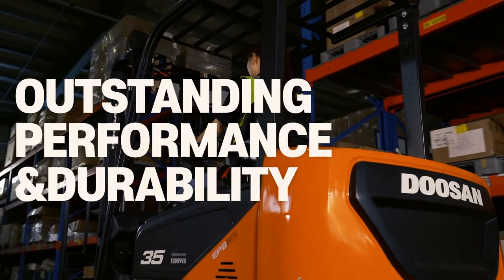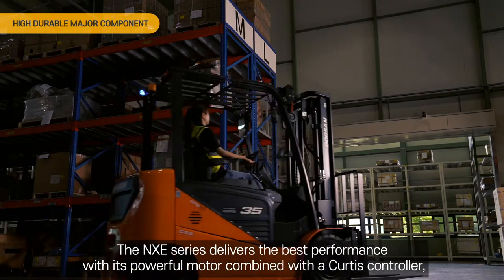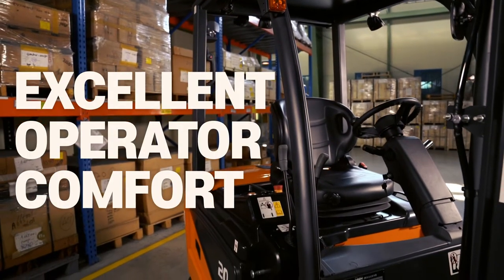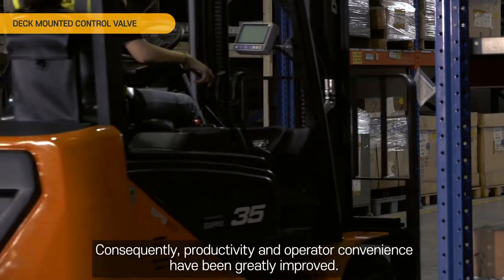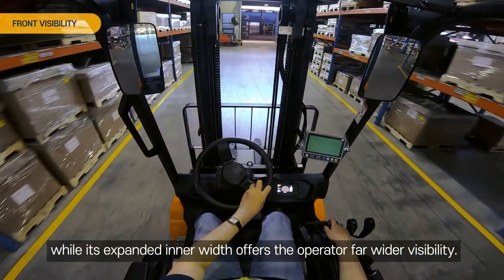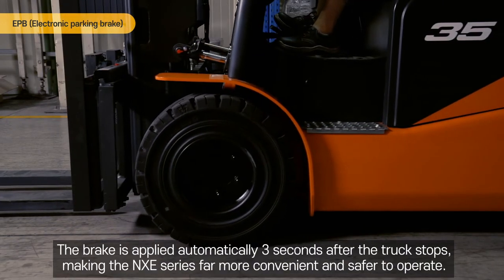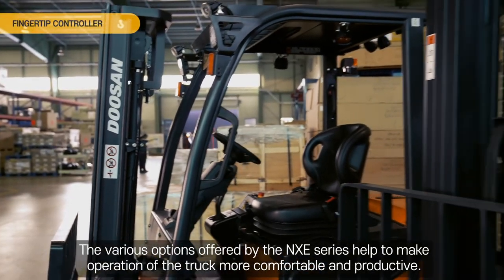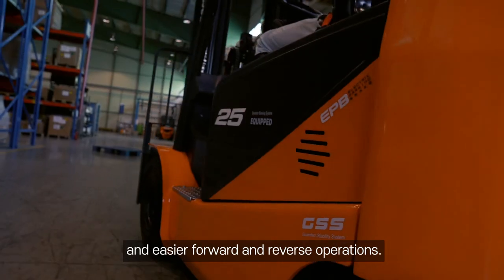Doosan NXE Series Forklift Truck - KS Lift Trucks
Doosan NXE Series Forklift Truck Features

The NXE series of forklift trucks is composed of the 1-ton and 2-ton lineups. The 1-ton lineup features between 1.5-ton, 1.8-ton and 2-ton models.  The 2-ton lineup consists of 2-ton, 2.5-ton, 3-ton, and 3.5-ton models designed for entry and standard trims, respectively.

Maximum space has been secured under the driver's seat by adopting an H-Type axle and placing the pump motor at the rear. The series also offers improved vehicle stability and residual capacity thanks to the lower center of gravity made possible by rearranging the battery's location.

The 2-ton forklift boasts particularly strong residual capacity for hoisting work thanks to the lower battery location, expanded wheelbase, and reduced load distance.

The new 3.5-ton model can lift a maximum load of 3.4-ton with 4-meter hoisting and up to 3.3-tons with 4.7-meter hoisting.

The NXE series delivers the best performance with its powerful motor combined with a Curtis controller, which has been widely praised over the years. Productivity has been improved significantly, too, thanks to the high speed of the vehicle and the faster speed of mast operations. Equipped with the top-tier IP-class water and dust-proof specifications as a standard feature, the NXE series offers outstanding durability in harsh environments characterised by excessive moisture and dust.

The E-motor Foot Brake (EFB) installed in the NXE 2-ton models offers a number of benefits to the customer. The EFB is adjustable to the operator's physical characteristics, with its pedal adjusted with less force, reducing ankle fatigue. Compared to traditional brakes the EFB has fewer parts, leading to lower maintenance costs and greater convenience.

The NXE series's ergonomic design enhances the operator's convenience as well as improving certain basic features. The leg room in the operator's compartment has been greatly expanded, while the steering wheel can be adjusted to suit anyone's physique, thus enabling the operator to work in a far more comfortable position. Thanks to the compact steering wheel, the operator can operate the forklift far more easily and swiftly than ever before, achieving higher productivity while feeling much less fatigue. For easier access to the operator compartment, the height of the footrest has been lowered and a large railing has been fitted to enhance the operator's comfort while getting on and off the equipment.

The operator can also operate the equipment more quickly and easily by using the hydraulic control level located on the right-hand side, resulting in far less shoulder fatigue during extended operations.

About KS Lift Trucks
KS Lift Trucks Ltd was founded in 1980, originally trading as Ken Smith Fork Trucks.  We set the benchmark for service and repair of Fork Lift Trucks within the North West and gained an impressive reputation for outstanding customer service - and ethos which we are still fully dedicated to today.

The continued growth of our company throughout the 1980s naturally led to the initial purchase of 10 counterbalance machines set us on the path of becoming the leading independent hire company in the North West. Further expansion saw the development of an expert team of highly skilled engineers, dedicated to providing exemplary service.

Being the leading independent hire company in the North West, combined with an expert team of highly skilled engineers who have the unrivalled experience, we are proud that from our humble beginnings we now have a fleet of fully equipped service vehicles, trucks for sale and hire attachments and materials handling equipment, plus a fleet of various sized transporters. Our stores stock thousands of the highest quality parts from brands that you can trust, and our customer service and support are still the standard to which others aspire.